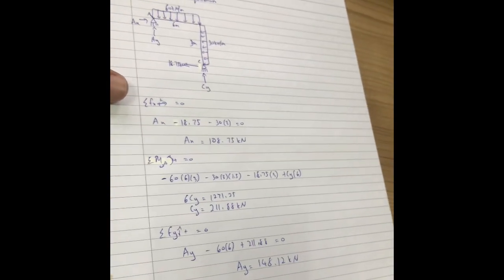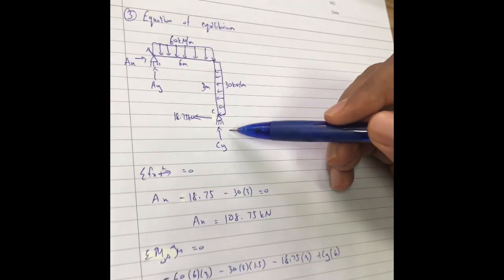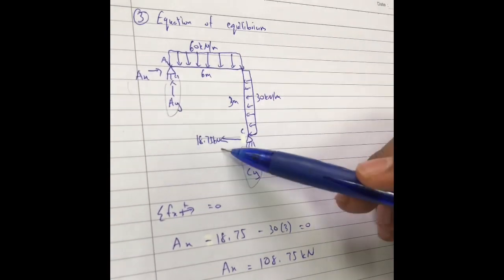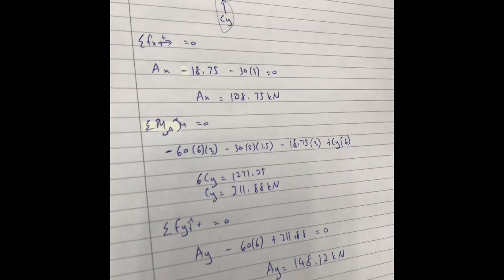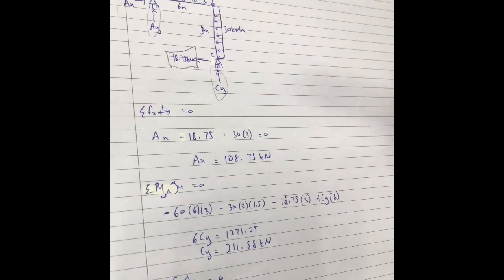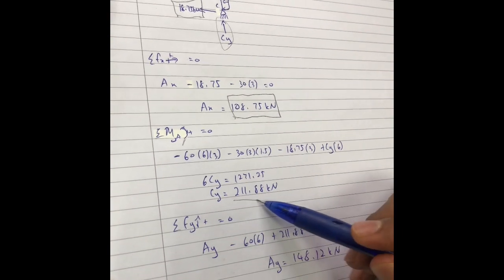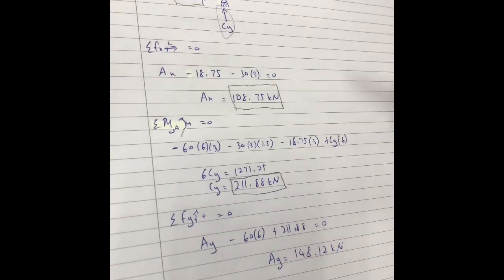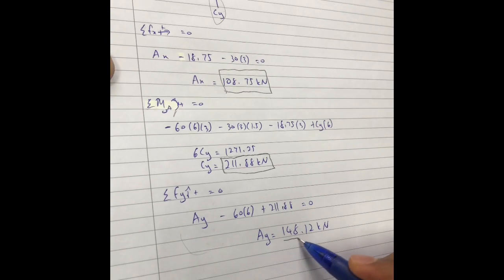STRUCTURAL ANALYSIS ASSIGNMENT 1 (18003096)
1. Force method on Beams
2. Force method on Frames